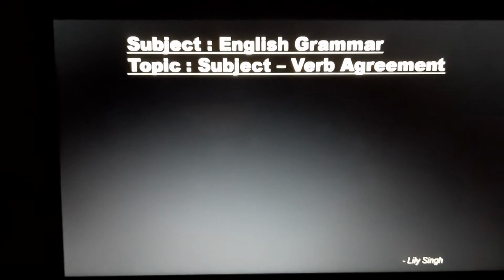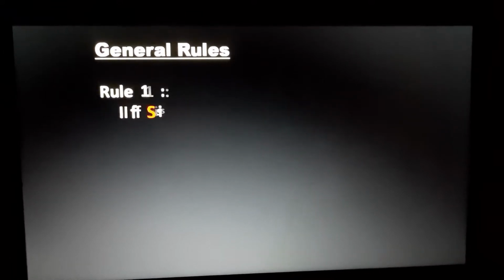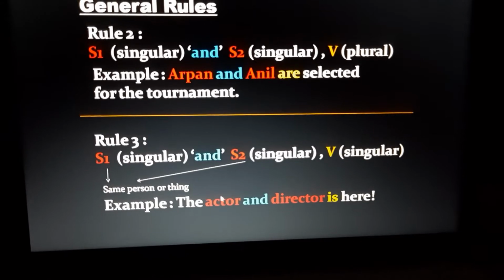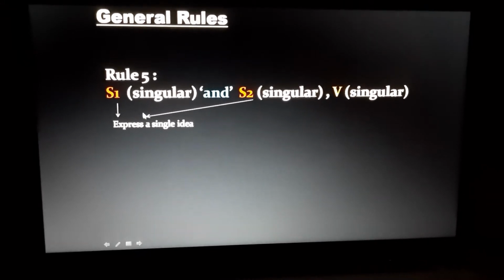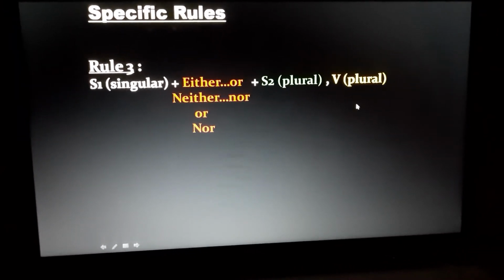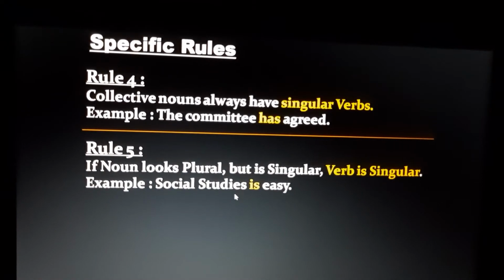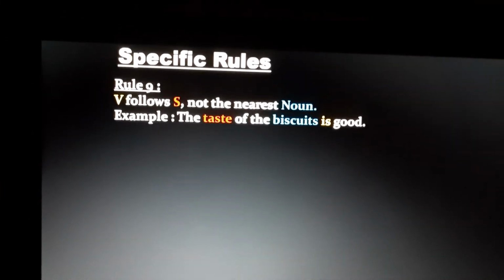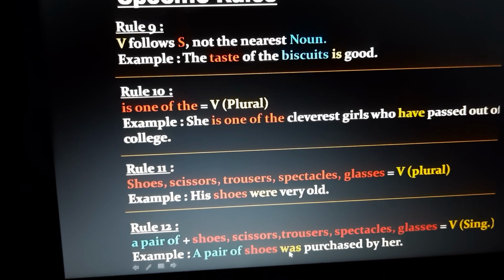English Grammar - Subject Verb Agreement (8th to 10th)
General and specific rules of subject verb agreement with examples.